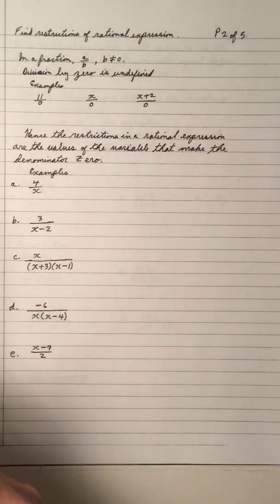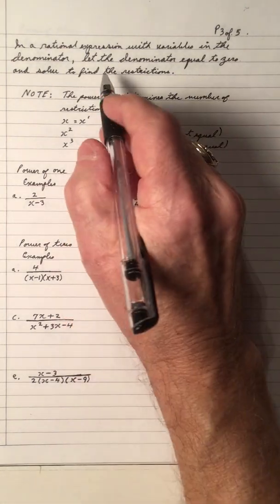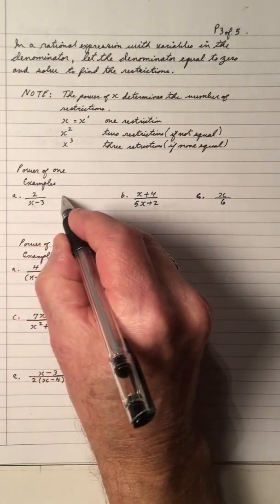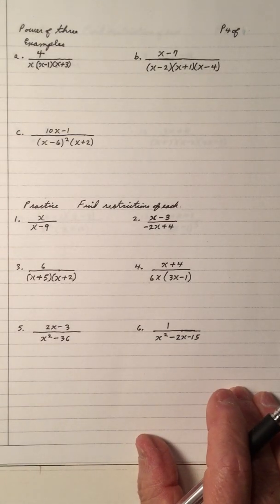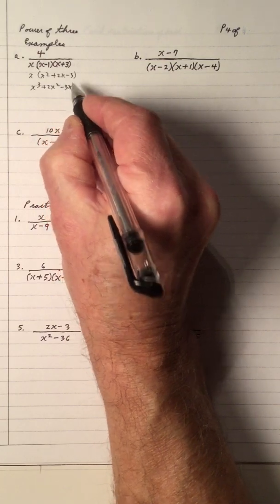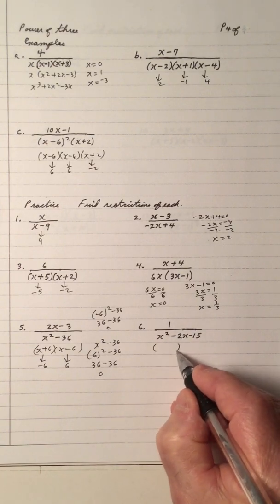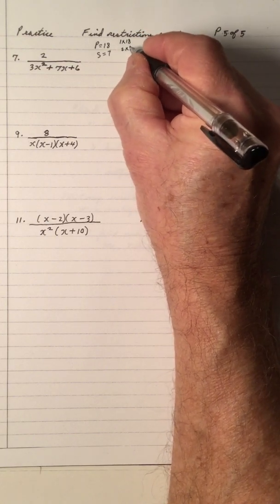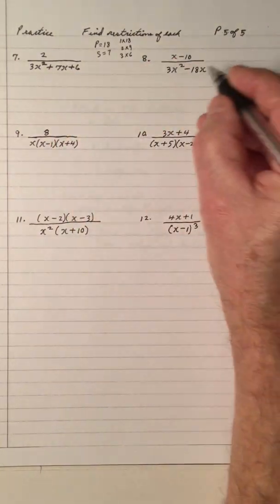Restrictions on Rational Expressions